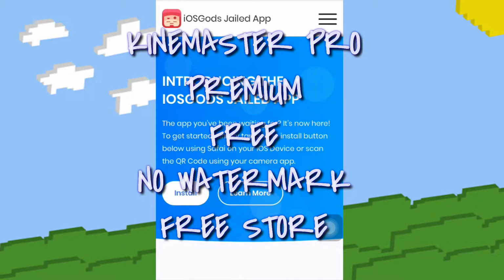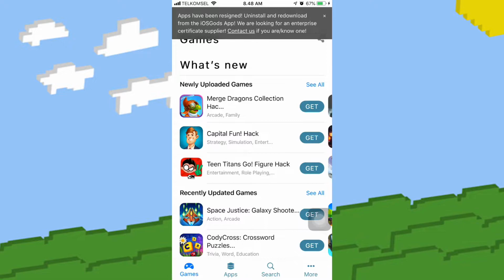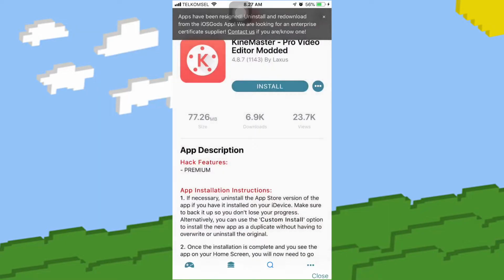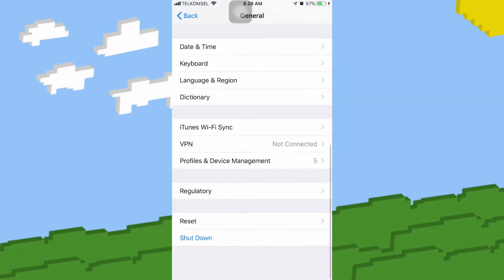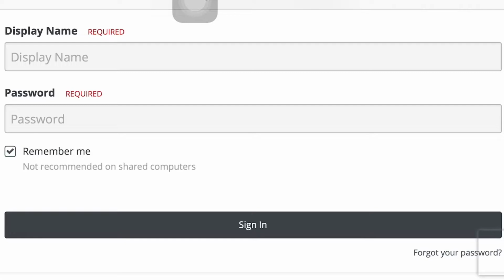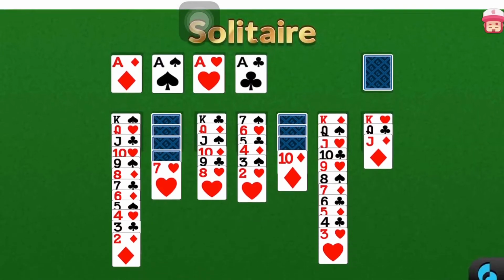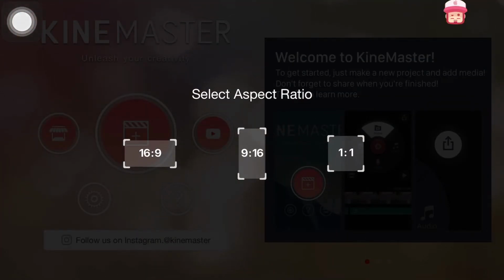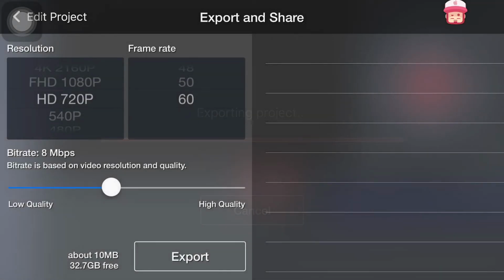How to remove kinemaster watermark (premium kinemaster) Works iOS 10 - 12 No Jailbreak 2019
Hello guys
kali ini gw mau bagiin gimana caranya ngilangin watermark di app kinemaster khusus untuk pengguna ios (iPad/iPhone) yang hardwarenya ga di jailbreak
metode ini works untuk semua ios, mulai dari ios 10-12.
note : setiap 7 hari sekali, kalian harus re-install dengan cara yang sama
karena cara ini hanya bisa bertahan 7 hari saja
OUT NOW Apex legends guide, check it on your google book playstore